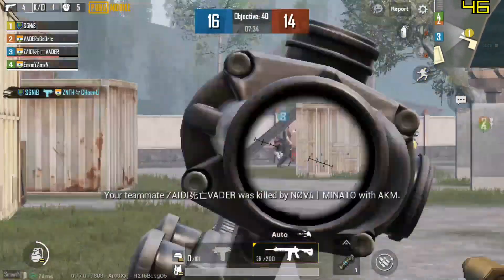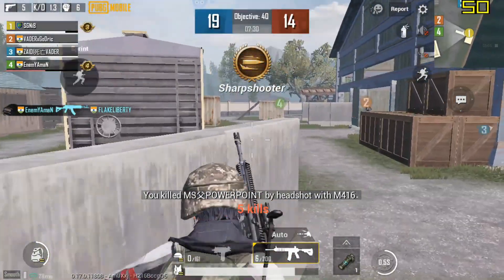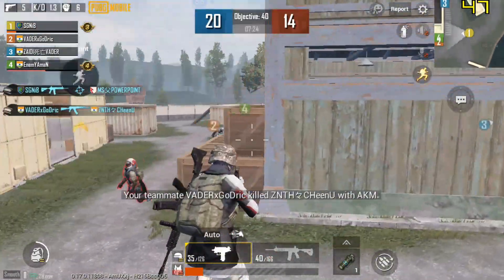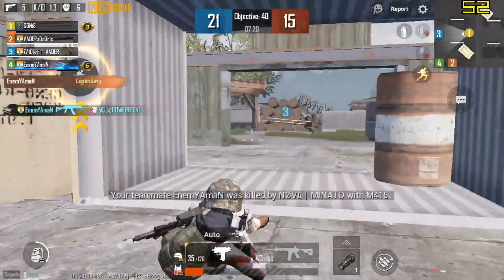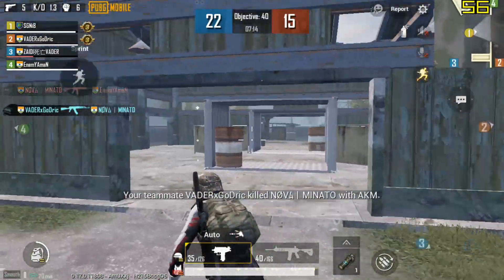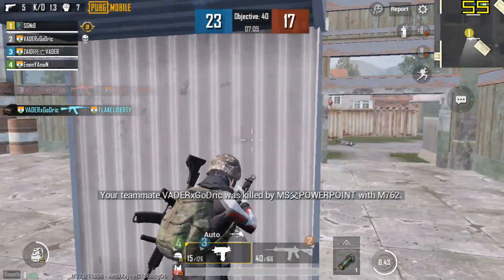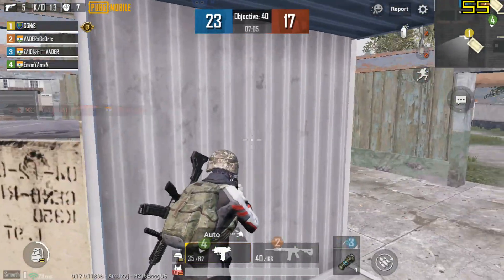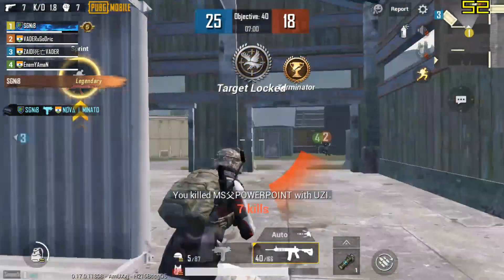Phoenix OS Darkmatter Internal Audio Recording (Beta Test) with PUBG Mobile Gameplay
This is a beta gameplay test of our new Internal Audio & Video Recording feature coming with our next Darkmatter Exo 4.7 release.
You will not need to install anything in our next release for this it will come pre installed in the system. Also keep in mind this app recorder requires power CPU & SSD drive because file size are too big & you can't control bitrate to lower the quality but you can change your screen resolution.
i'm recording at 1080p 30FPS & 320k audio quality.

Thanks to Gh05tf4yc3 for English voice over & Night for editing & publishing the video.

How to fix mic & sounds issues in Phoenix os Darkmatter :-